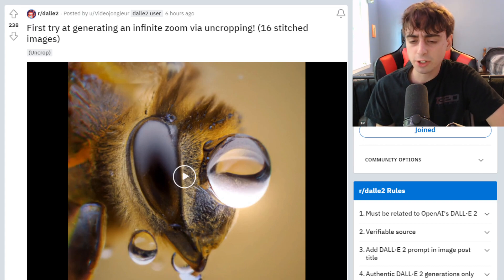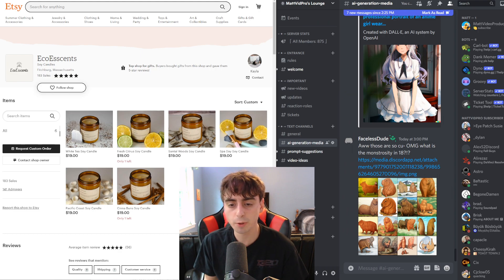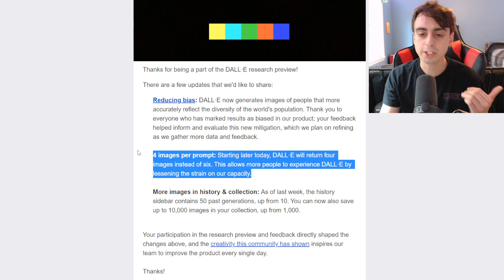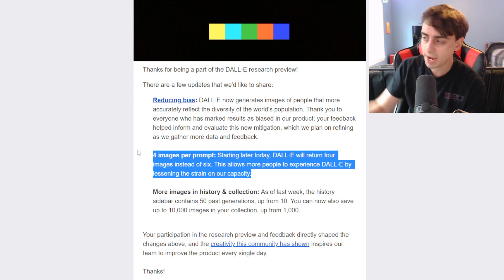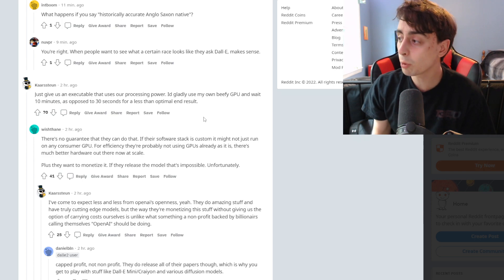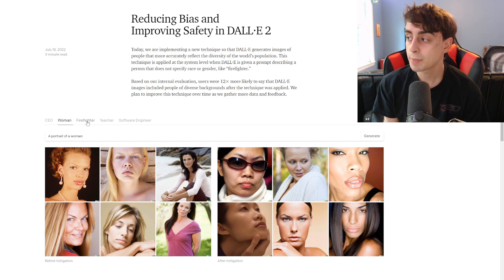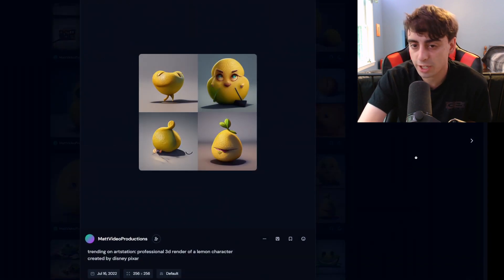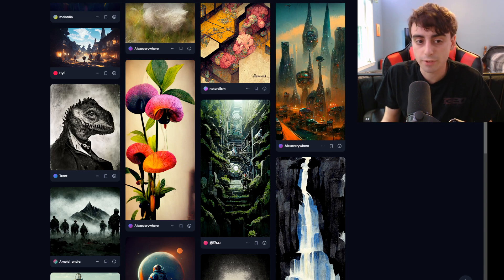DALL-E 2 Users Angry, Access Expanding Rapidly! NEW Midjourney Update TESTED!